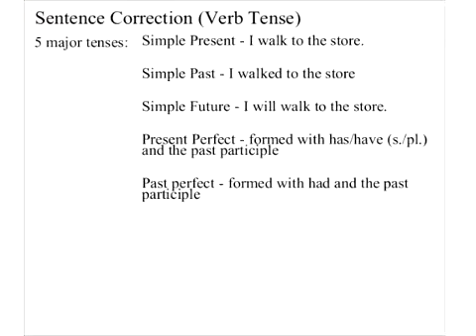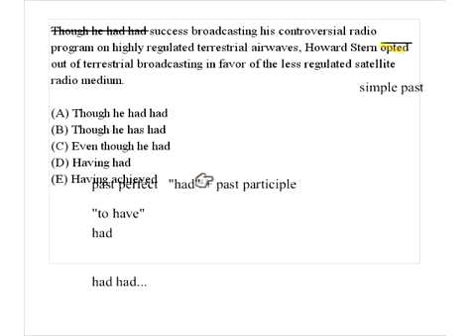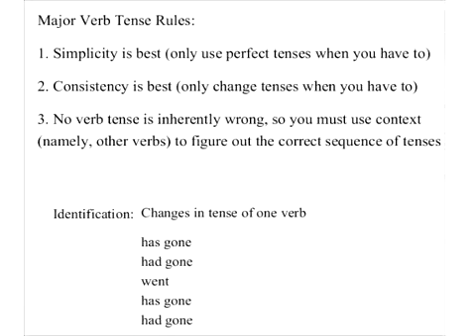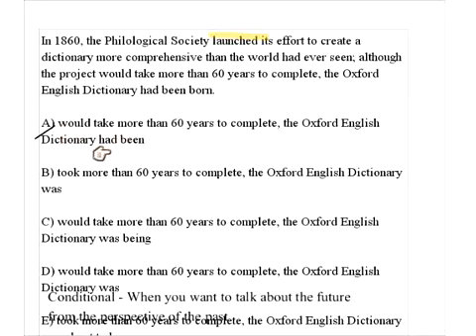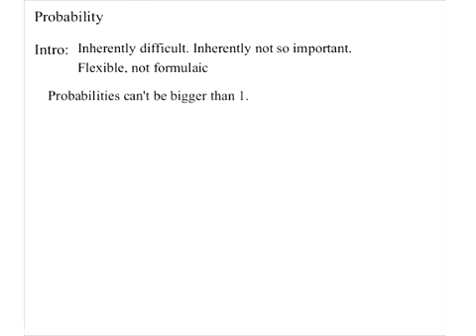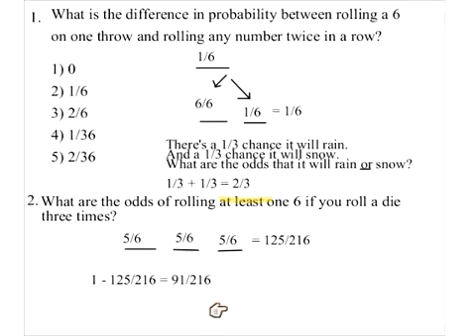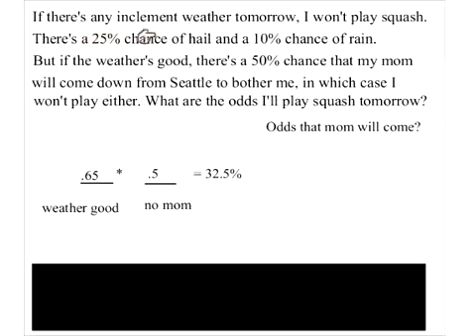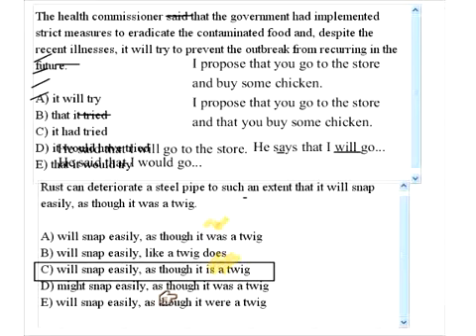Part 8 Verb Tense, Quantitative Probability